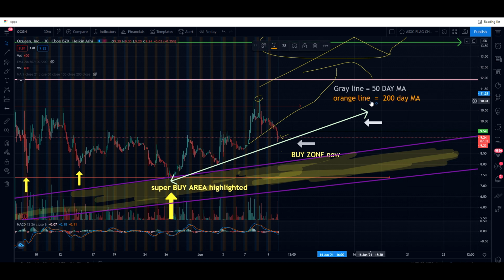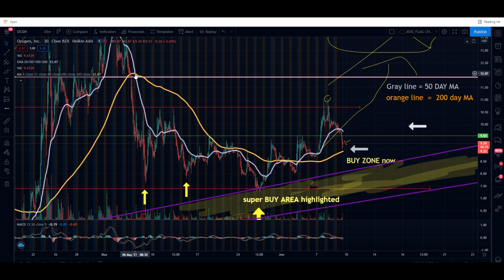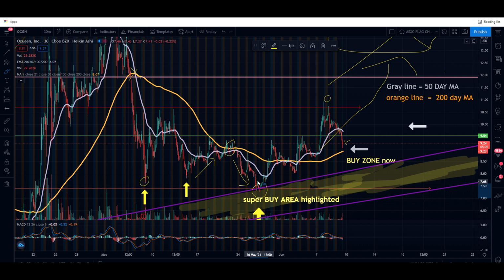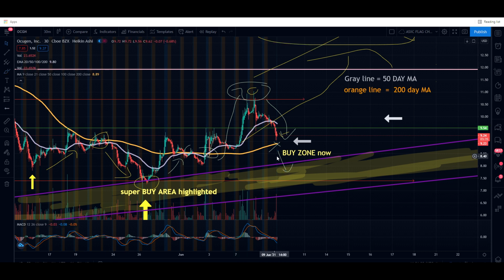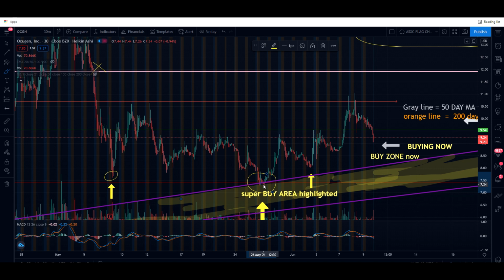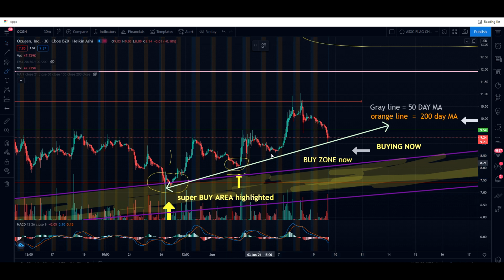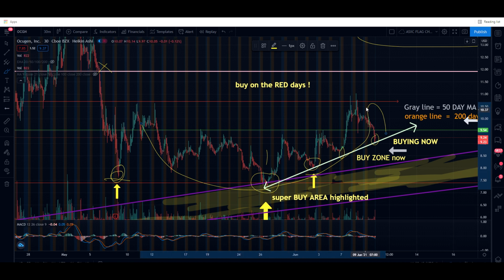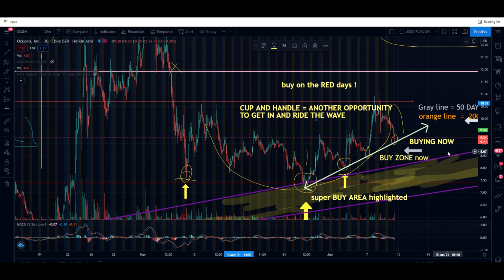why I am BUYING OCGN NOW ! [Chart patterns]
Flash Instincts provides insight in a UNIQUE and Different way to stocks based on chart patterns and DD.